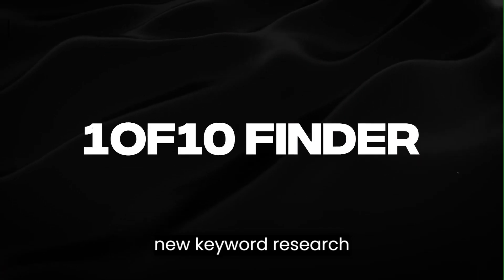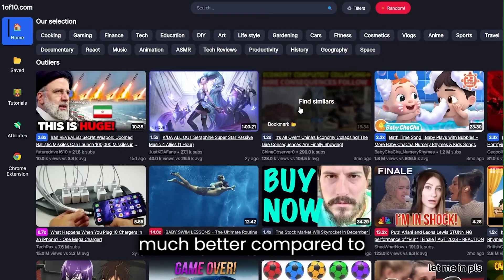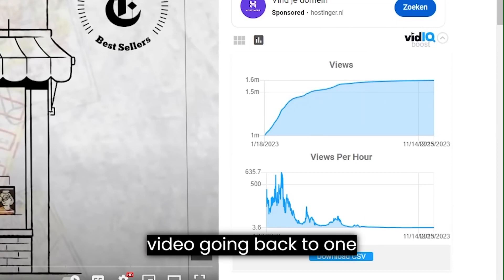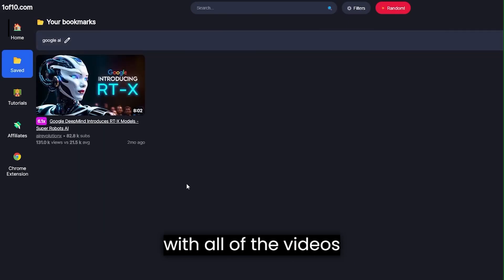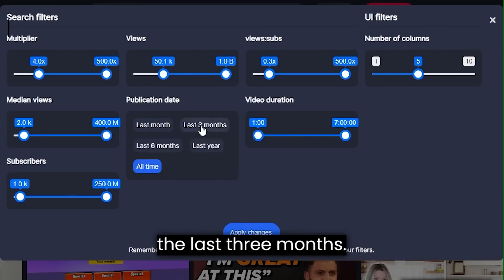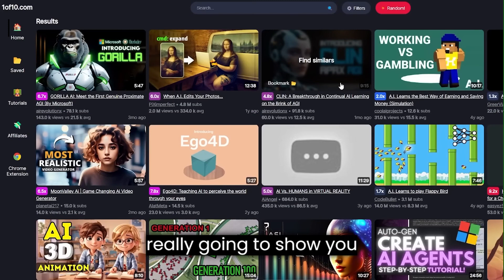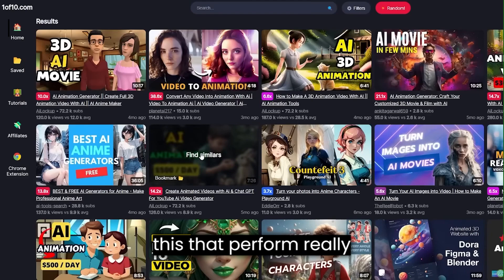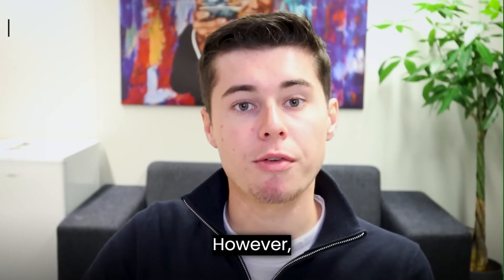1of10 Tutorial & Review 2024 - How to Find Profitable YouTube Niches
1of10 Tutorial & Review 2024 - How to Find Profitable YouTube Niches

1of10 is a brand new youtube research tool for creators that want to level up. It helps you find viral youtube video ideas and niches to blow up. In this quick 1of10 tutorial I wanna show you how this works and how you can use it to:

- find niches on youtube
- find viral video ideas
- find keywords for your videos